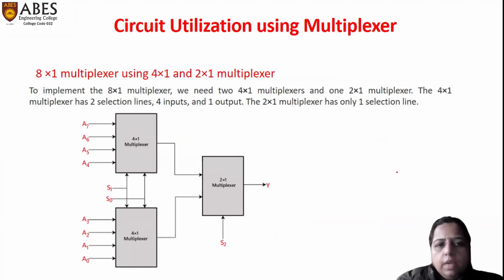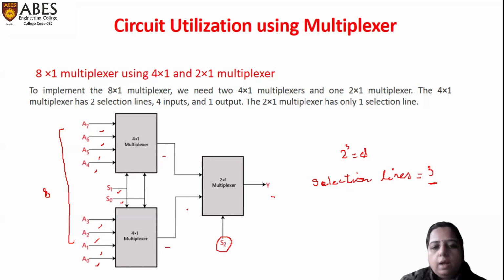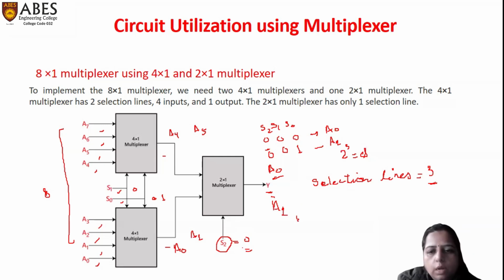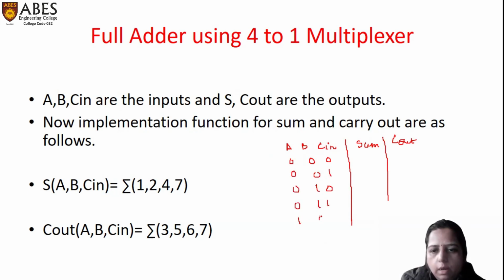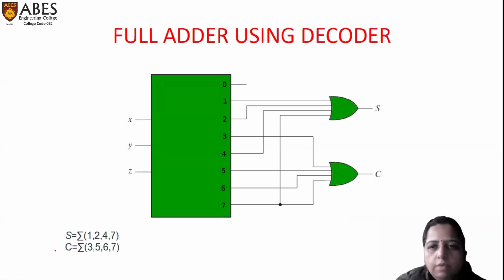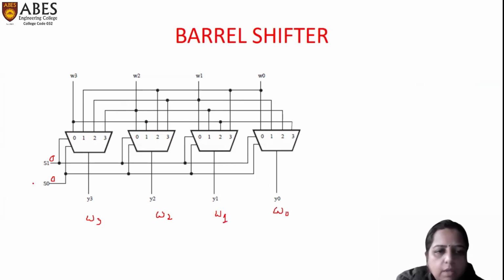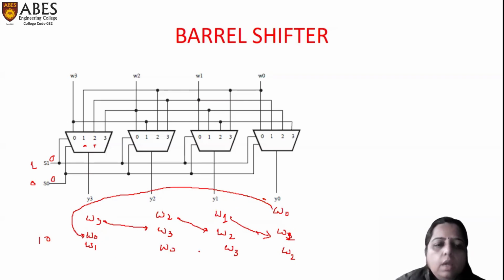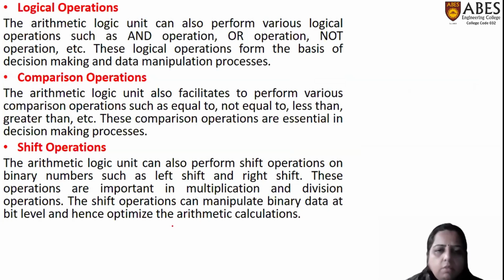Lecture 8 (Unit 2) || Circuit Realisation || Digital System design